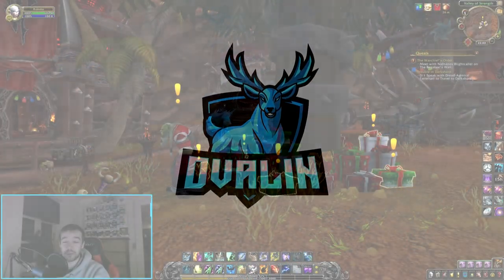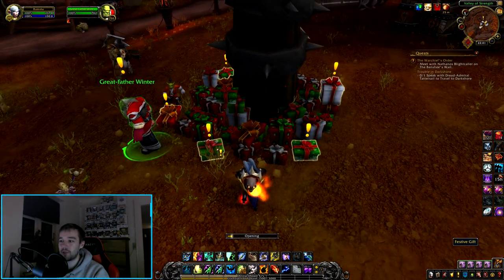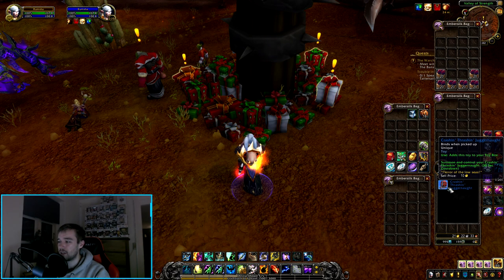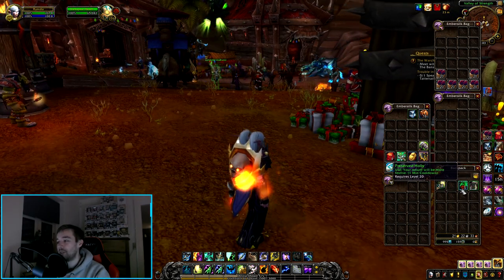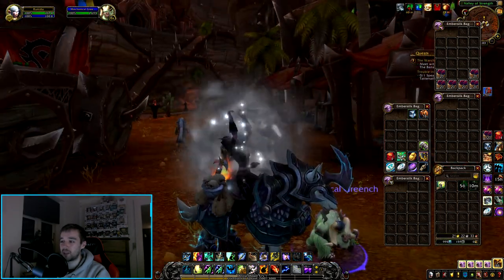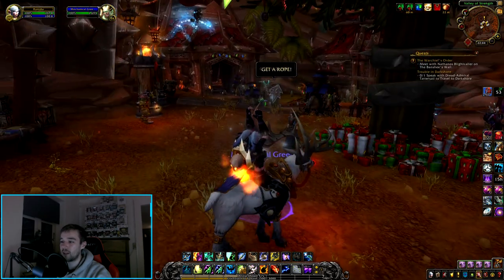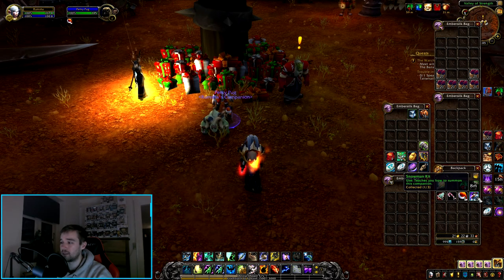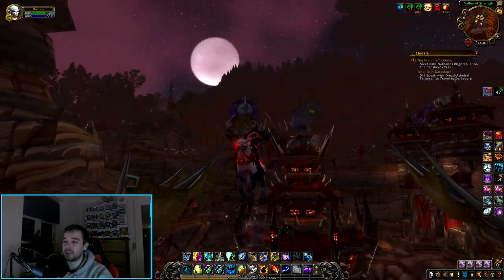Winter Veil Presents Have Arrived! | WoW Patch 8.2.5 | World of Warcraft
Whether you’ve been naughty or nice this year, you’re bound to find a surprise waiting for you from Greatfather Winter! Just visit the Winter Veil tree in Orgrimmar or in Ironforge to collect your gifts! You’ll have until January 1 to get yours before the magic of the holiday dissipates.

Happy holiday!

🛡️ I make videos in my spare time, But my dream would be to change over to full time, You can support me through Youtube Membership or my Patreon you can check it out